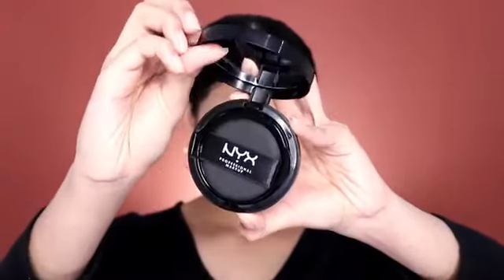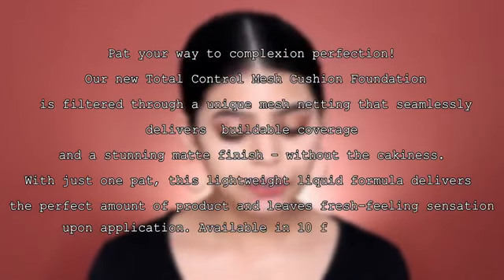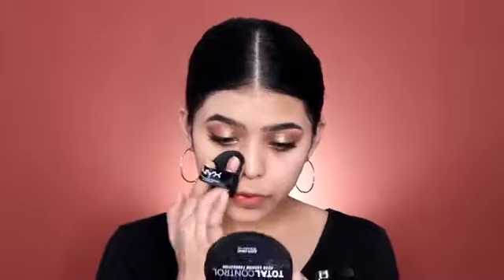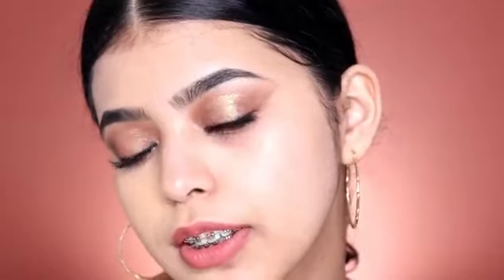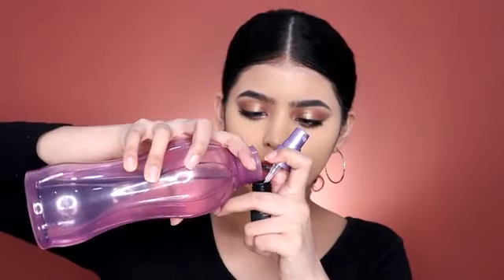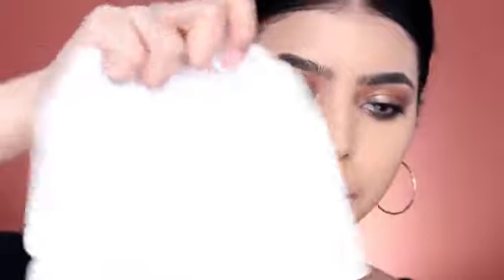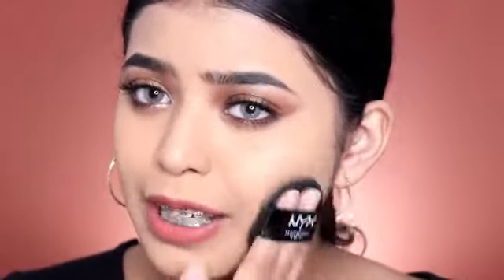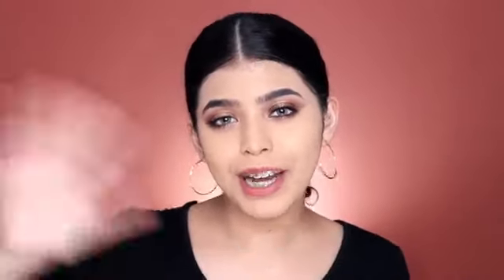FULL COVERAGE MATTE CUSHION REVIEW ...NYX total control mesh || BY JHARNA BHAGWANI